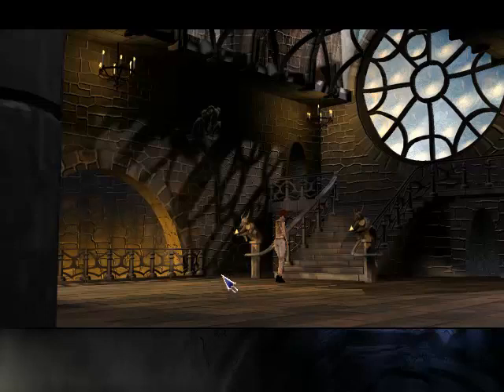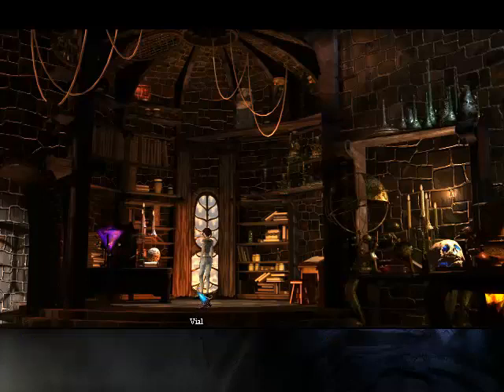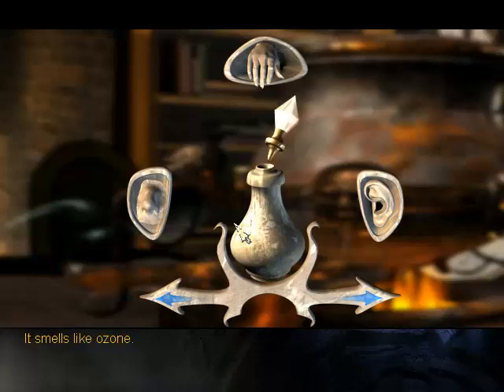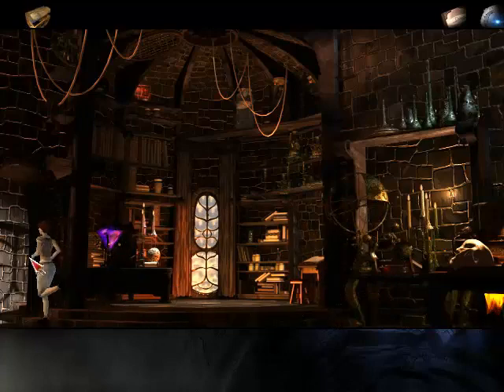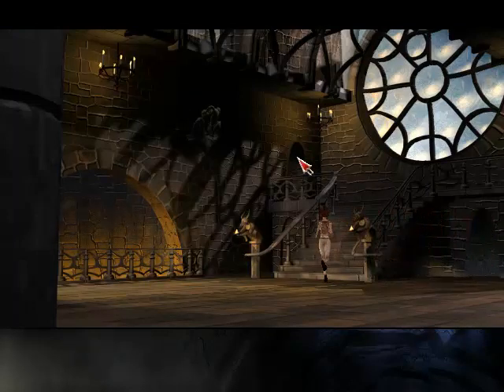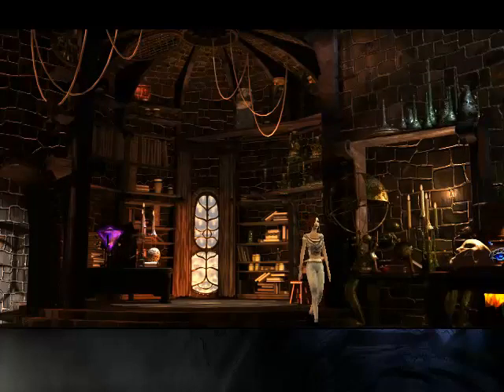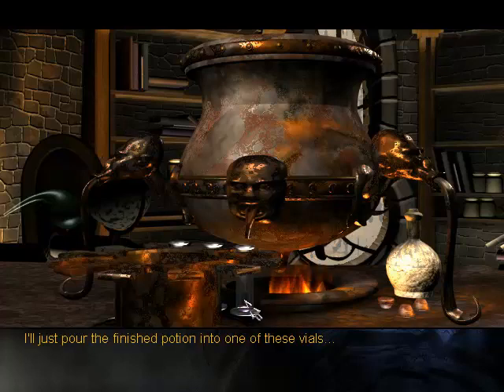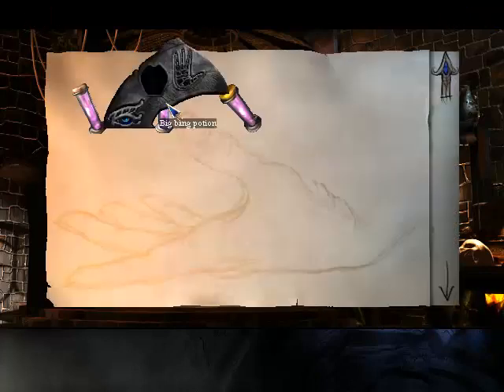Let's Play The Longest Journey - Part 26 - What's Lab Safety?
Seriously, April, that is NOT how you handle unknown chemicals...